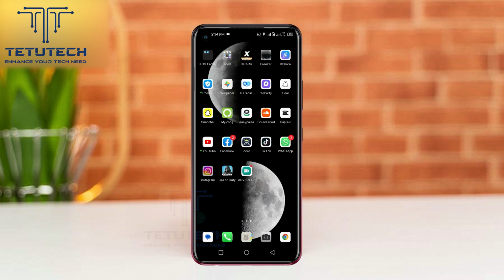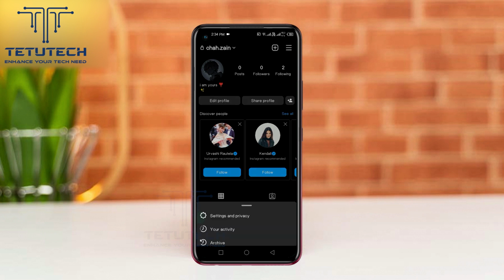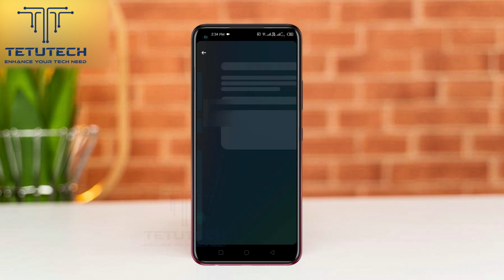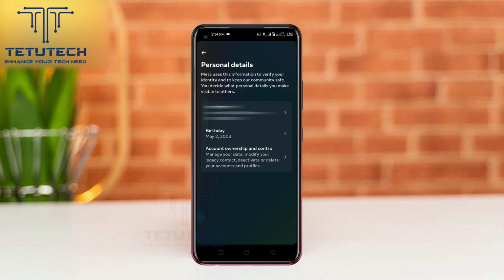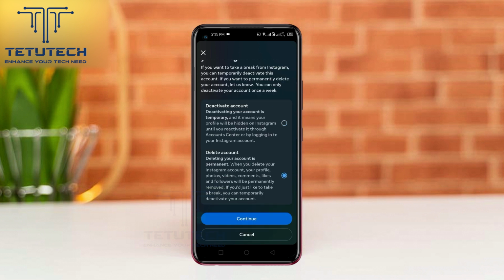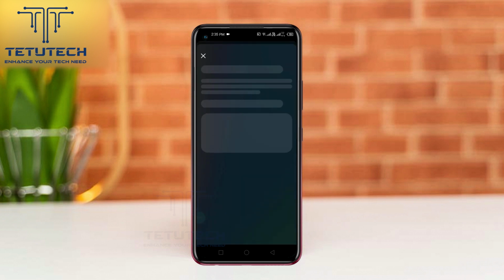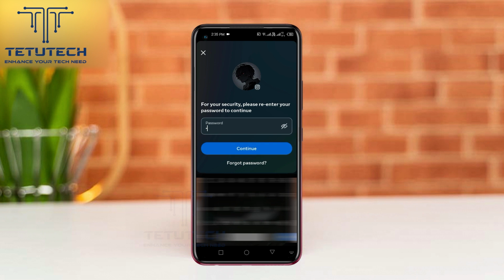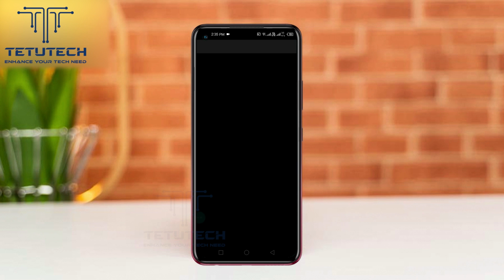How to Delete Instagram Account | Tetu Tech.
Sometimes, the need arises to take a break from social media or permanently bid farewell to a platform. If you've decided that it's time to delete your Instagram account, follow these steps to ensure a smooth and irreversible process:

1. Backup Your Data:

Before you say goodbye to your Instagram account, consider downloading your data. This includes photos, videos, and other content you've shared. To do this, go to your profile, tap the three horizontal lines, click "Settings," and then select "Security."
2. Access Account Deletion Page:

Using a web browser, visit the official Instagram account deletion
3. Sign In:

Log in to the Instagram account you want to delete.
4. Choose a Reason:

Instagram will ask why you want to delete your account. Select an appropriate reason from the dropdown menu.
5. Confirm Your Identity:

You may be asked to re-enter your password to confirm your identity.
6. Delete Account:

Click the "Permanently delete my account" button.
7. Final Confirmation:

Instagram will ask you one more time if you're sure about deleting your account. If you are, click "OK."
8. Account Deleted:

Your Instagram account is now deleted, and you will no longer have access to it. Your profile, photos, videos, comments, and followers will be permanently removed.
Remember that account deletion is irreversible, and you won't be able to recover your data or account once it's gone. Make sure it's a decision you're certain about before proceeding.